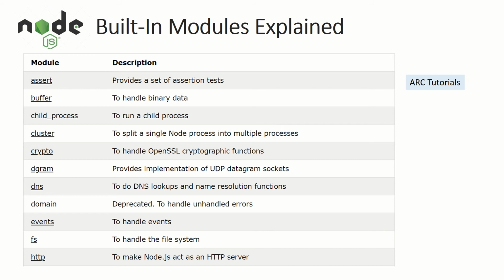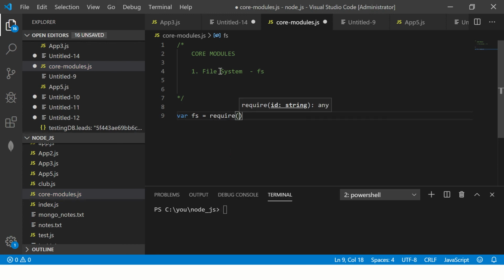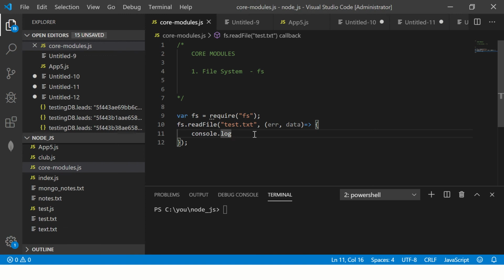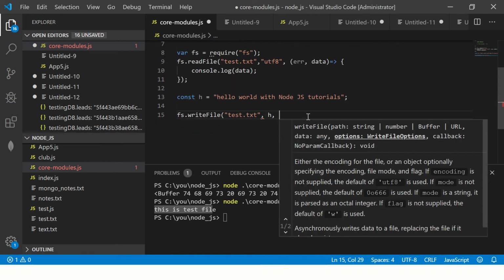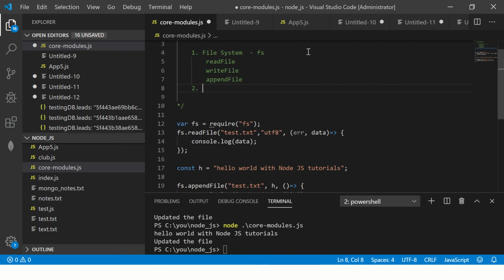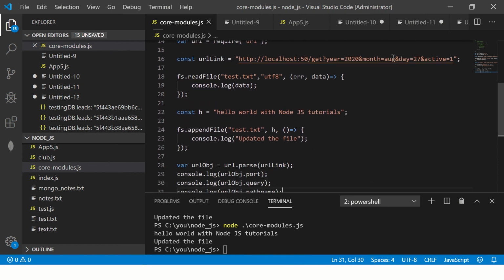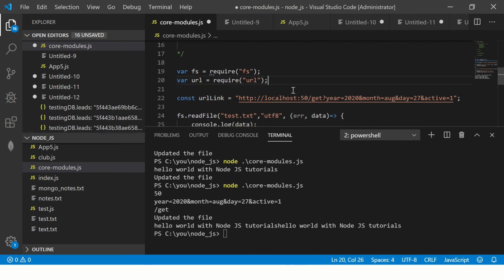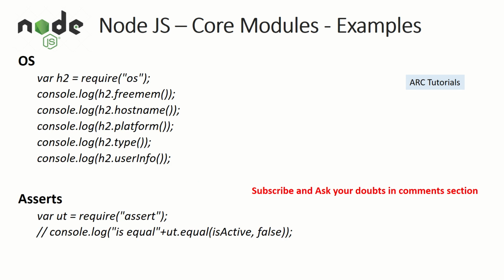Node JS Tutorial For Beginners #14 - Core Modules in Node JS